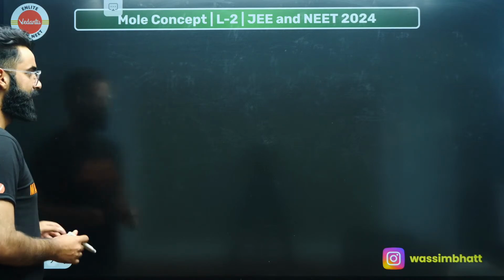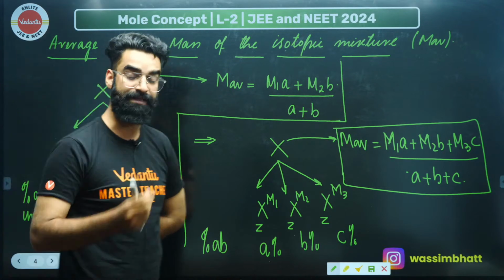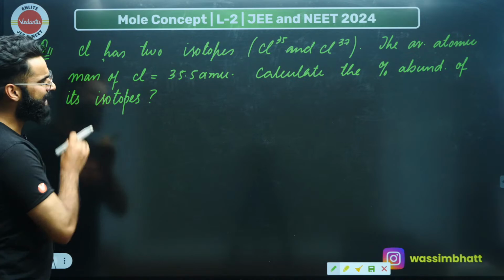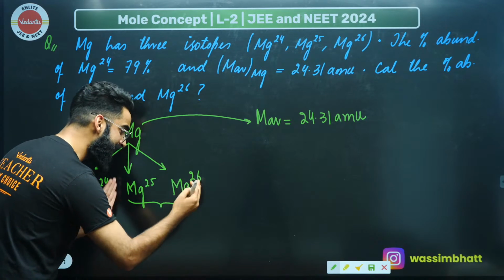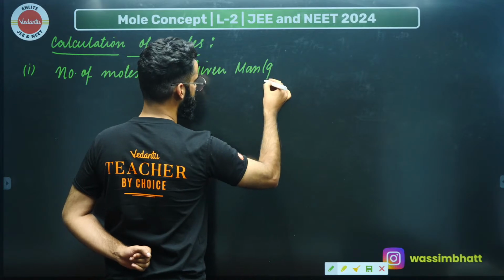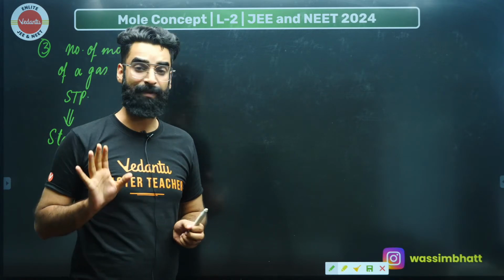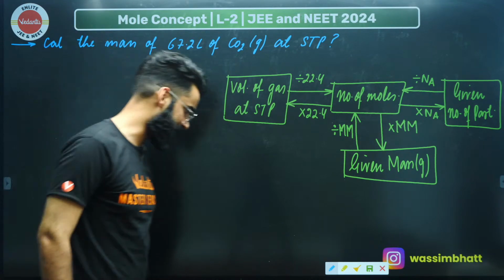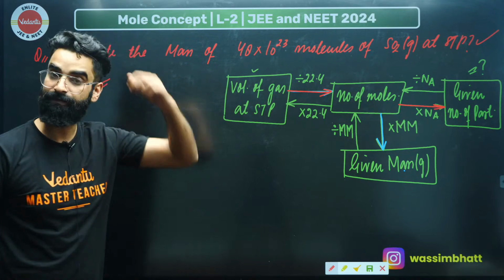Mole Concept Class 11 [Average Atomic Mass, Mole-Mole Analysis, & Applications] | JEE and NEET 2024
Watch the amazing session on Mole Concept Class 11. Here Wassim sir is going to cover Complete Mole Concept for the JEE and NEET 2024 Preparation. This session will be very helpful for the students who are preparing for the JEE 2024 & NEET 2024 Exams. If you want to score high in the JEE Chemistry & NEET Chemistry Exam Paper, then this session will help you get more marks. So, watch the complete video, and let's get a better understanding of the Mole Concept.

✔📚Legend Class 11th PCM - Playlist | IIT JEE 2024 (Main & Advanced) | Physics, Chemistry & Maths | Vedantu Enlite - Playlist

✔📚Legend Class 11th PCB - Playlist | NEET 2024 | Physics, Chemistry & Biology | Vedantu Enlite - Playlist